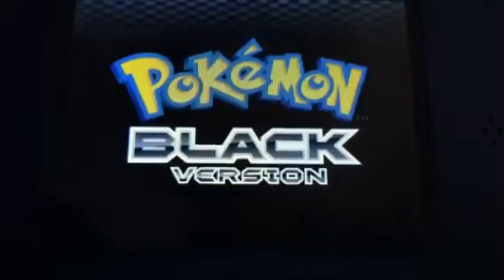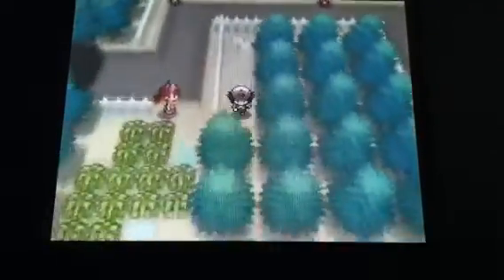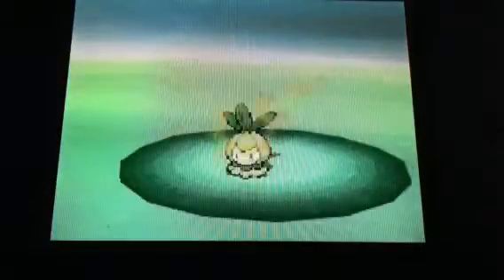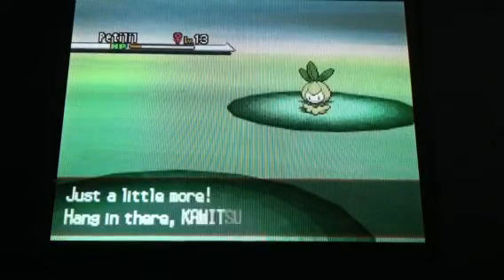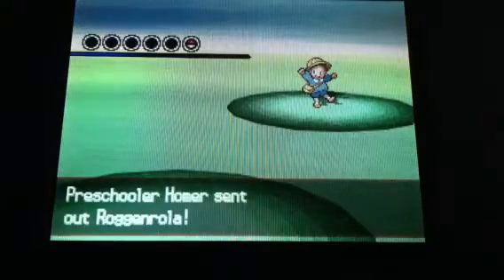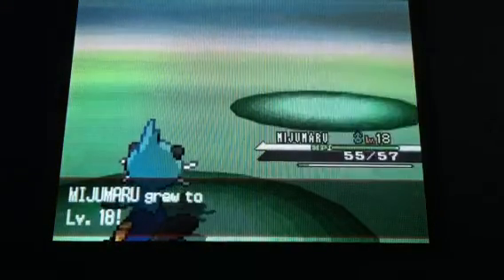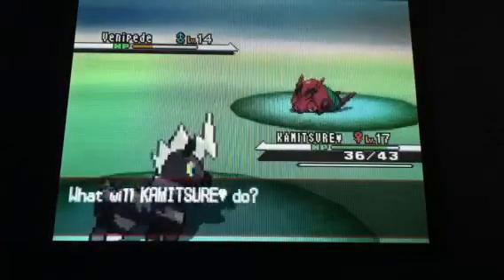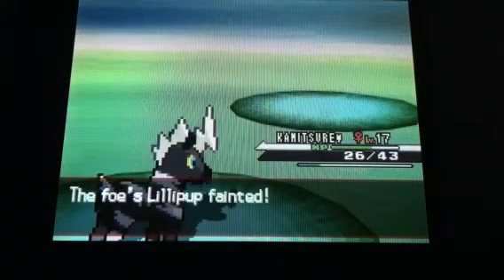Let's Play Pokemon Black! Part 9 - Annoying Petilil